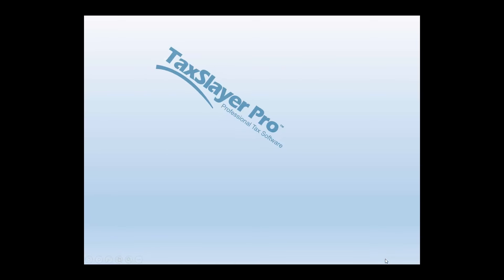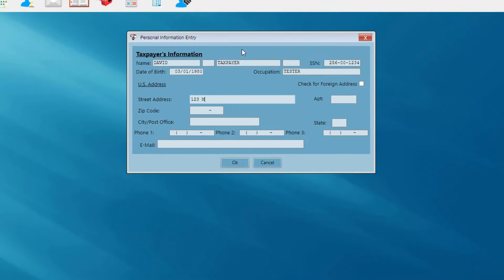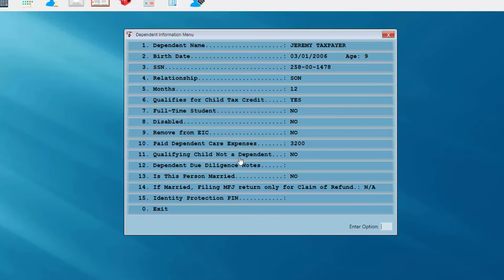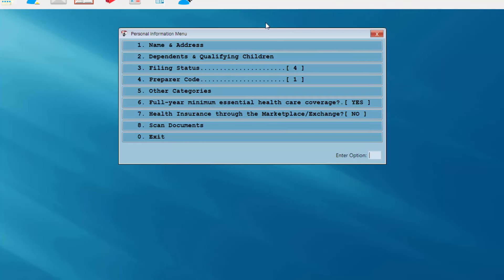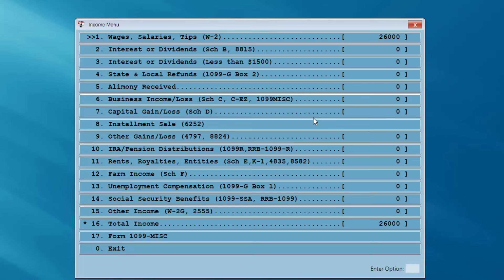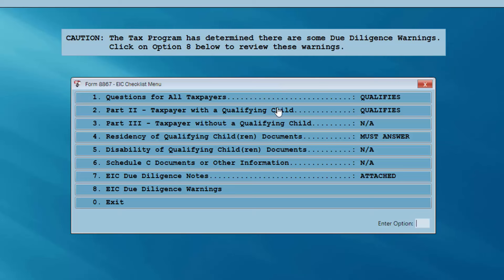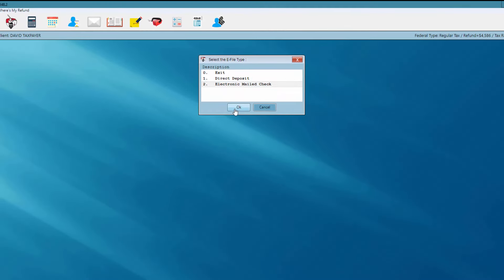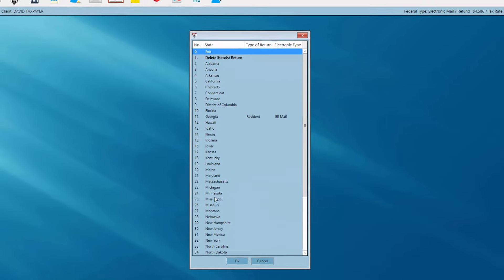Preparing a Simple Return Using TaxSlayer Pro Professional Tax Software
In this training video, we are going to show you how to prepare a simple tax return. We will walk you through preparing an early-season return in our TaxSlayer Pro Premium software with a client who is Head of Household, is eligible for the Child Care Tax Credit, and also qualifies for the Earned Income Credit.

Want to find out more about our different tax software options?

Stay up to date on the latest information on TaxSlayer Pro by following our social platforms: